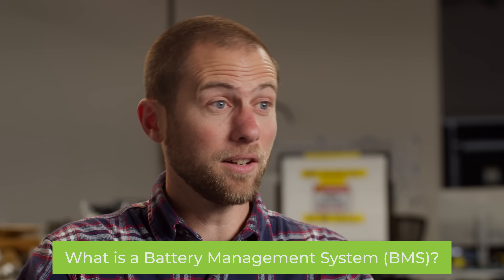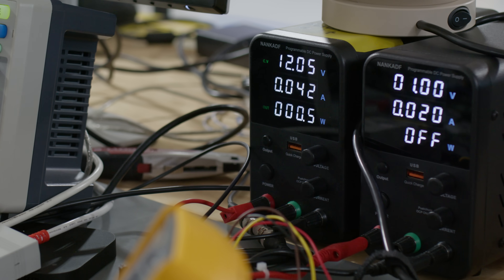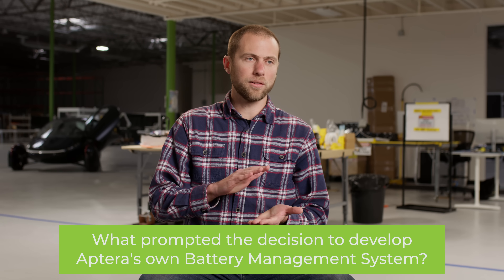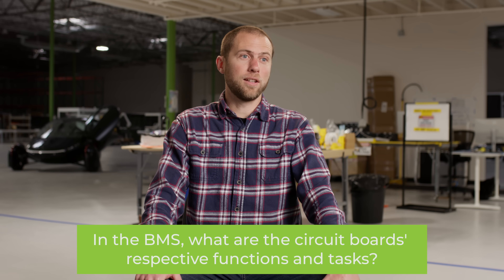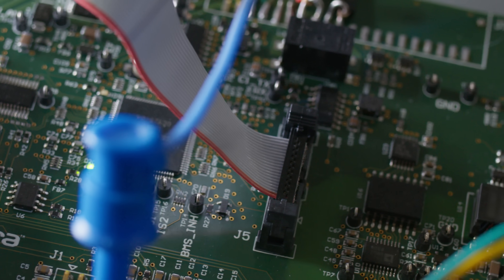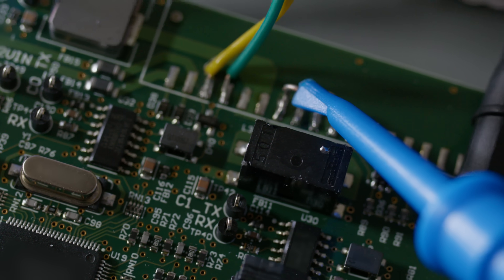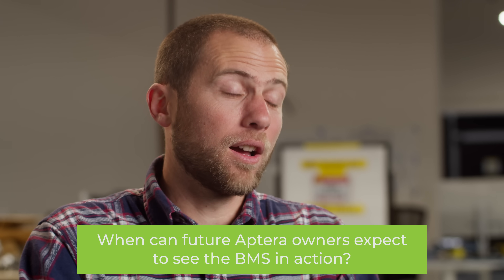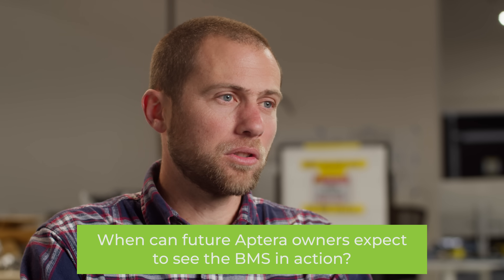Aptera — Battery Management System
Today, we're sitting down with Andrew, one of Aptera's brilliant Firmware Engineers, to dive into the fascinating world of battery management systems (BMS). Andrew shares what a battery management system is and what sets Aptera's BMS apart from the rest.